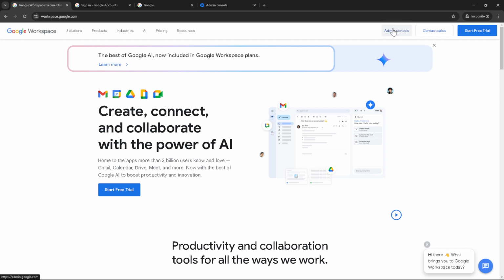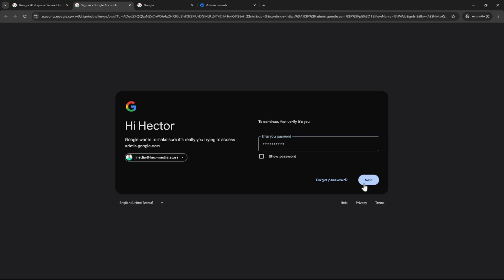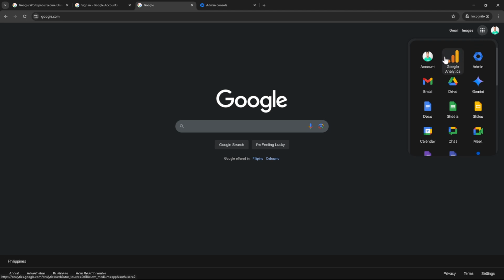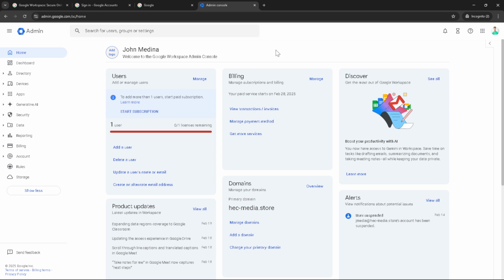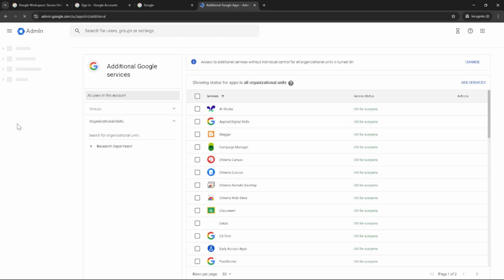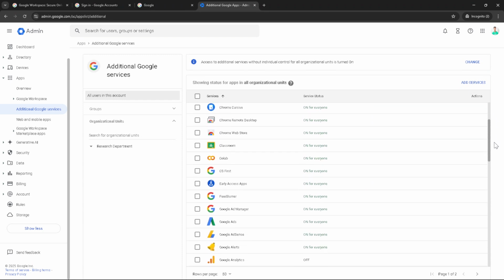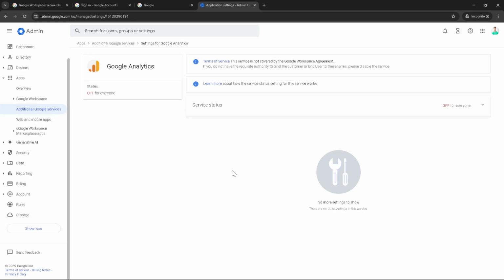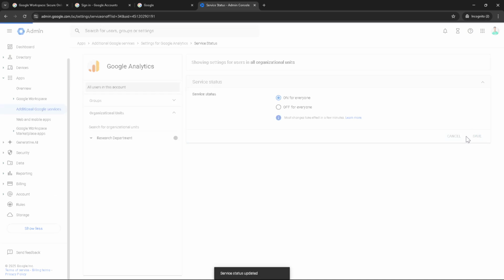How to Turn on Google Analytics in Google Workspace (Full 2025 Guide)